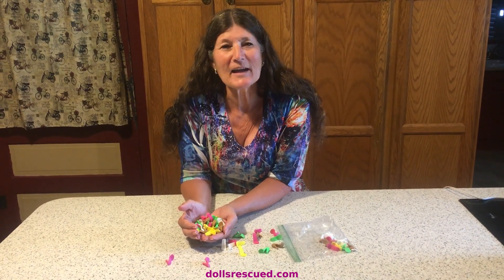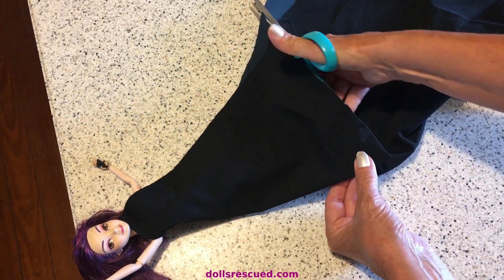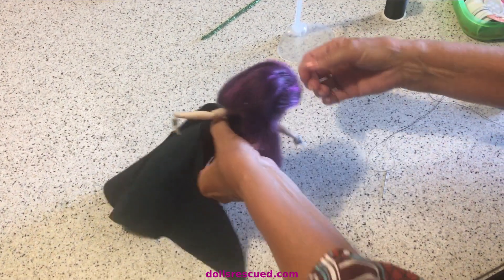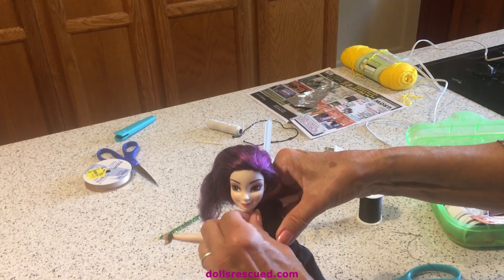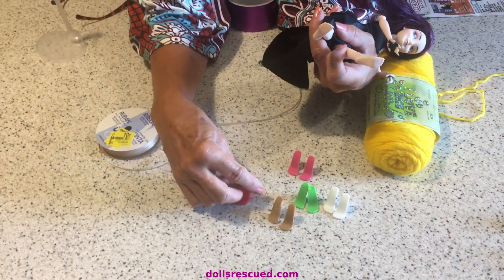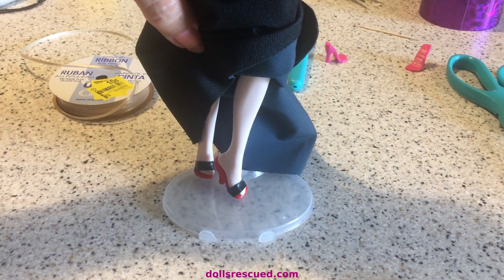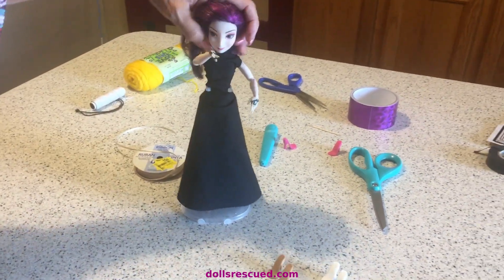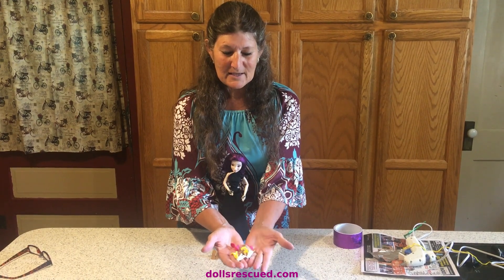Monster High Hacks and Crafts ~ SHOES!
This Monster High came from a Garage Sale Haul. I cleaned her up and dressed her. then there is always the Shoe Dilemma. see what we came up with.

To see the original condition of these dolls in this series, watch "American Girl Baby Alive Monster High Garage Sale Haul"

This was not the worst doll in this group. See the worst in "Baby Alive Soft Face Restore FRIED Hair! Can it be fixed?"

The American Girl miniature was a fun find. Here she is in "American Girl Miniature (Mini) Crafts and Hacks - No Sew"

Thanks!

The 3D model shown in this video can be downloaded from Thingiverse. If you like these, leave a comment to the designer or drop them a like! They would appreciate hearing for you!

None of the products used in this video were given to us, nor do the manufactures support us in any way.

Don't have a 3D printer but would like to? While 3d Printers do require some mechanical abilities, plenty of people have jumped into the maker movement! Please investigate before leaping, but we are having a blast with ours. We use a Creality CR10S Pro which can print some pretty large models, and has many advanced features for the price. Better yet, they now sell version2 of our model for the same price!
"Creality 3D Printer CR-10S Pro V2 with BL Touch Auto-Level, Touch Screen, Large Build Volume 3D Printer 300mmx300mmx400mm with Capricorn PTFE 2019 Newest 95% Pre-Assembled Printer"

Our CR10S Pro is larger than most 3D printers, and it is unusual to find models that require such a larger print area. Here is a lower cost, smaller, printer from the same manufacture that can print everything shown in this video and would print everything we have printed ourselves so far.
"Creality Ender 3 Pro 3D Printer with Magnetic Build Surface Plate and UL Certified Power Supply Metal DIY Printers 220x220x250MM"

When printing, we use a filament called PLA.